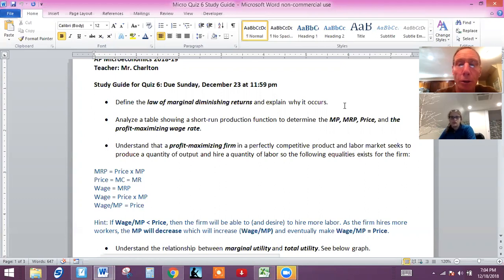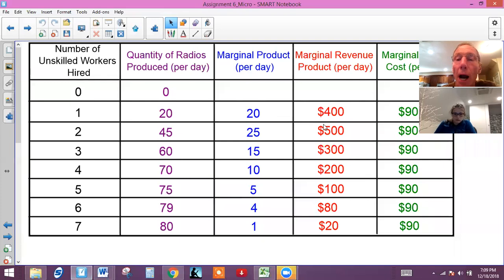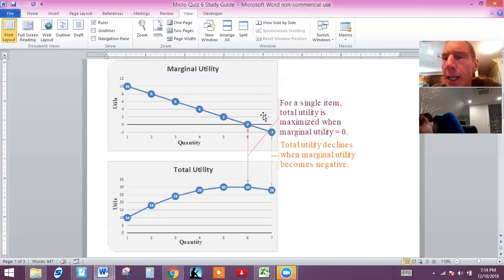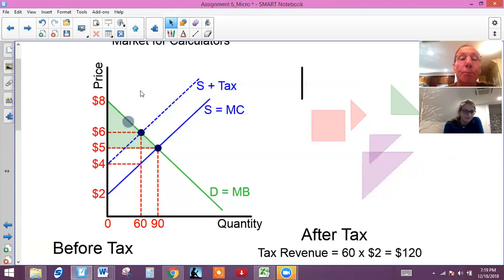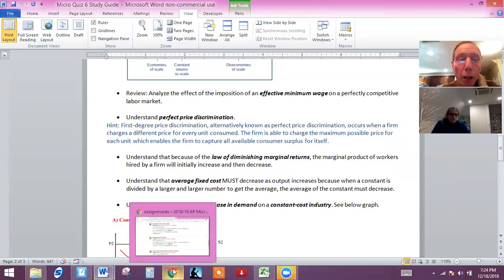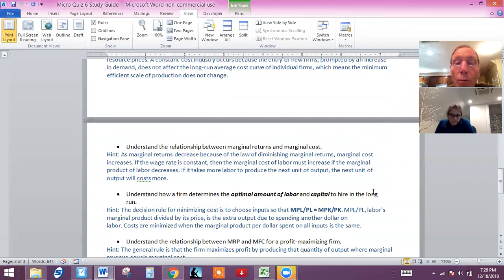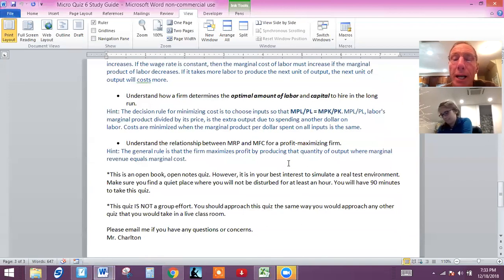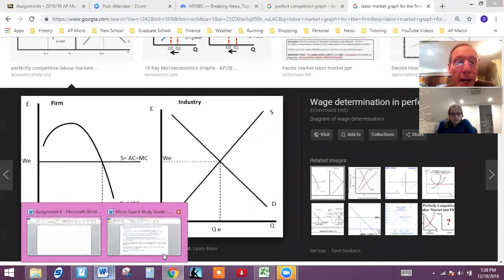Micro Quiz 6